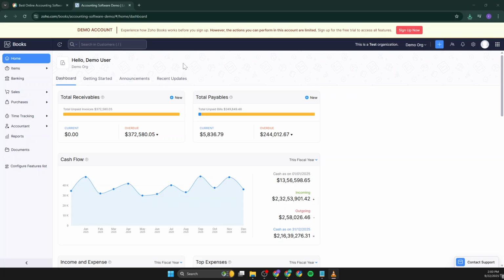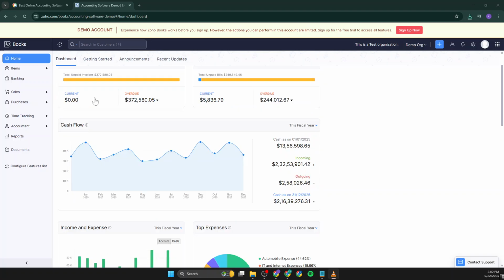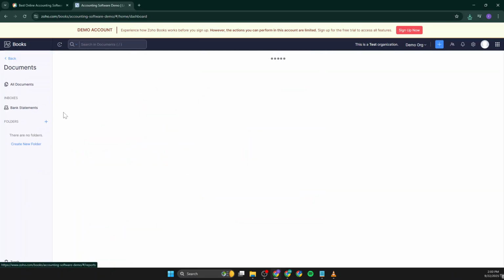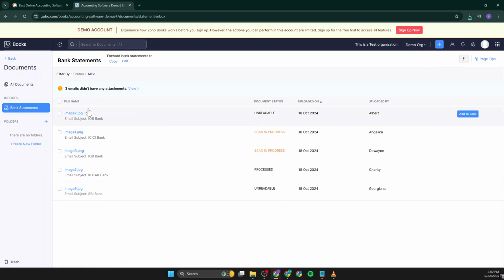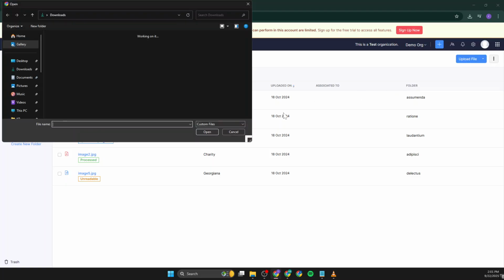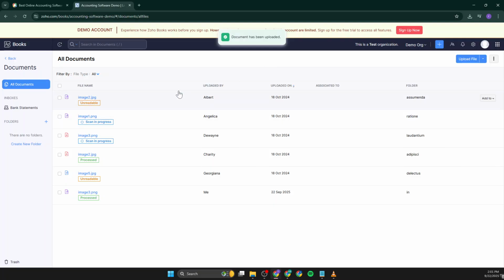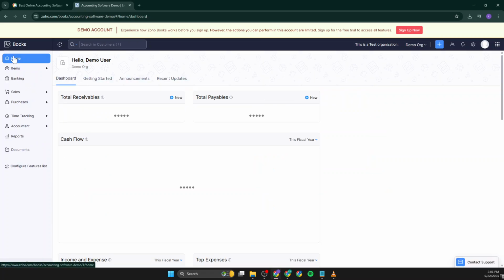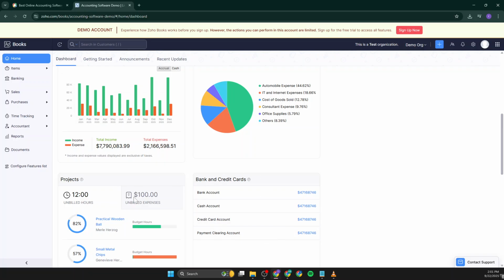How to Update Bank Transactions in Zoho Books - 2025 (Full Guide)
How to Update Bank Transactions in Zoho Books
In this video, How to Update Bank Transactions in Zoho Books is explained step by step so you can easily manage your accounting. You will learn how to update bank feeds, reconcile transactions, import bank statements, and keep your Zoho Books account accurate and up to date for better financial management.